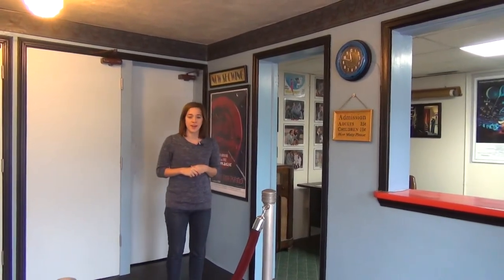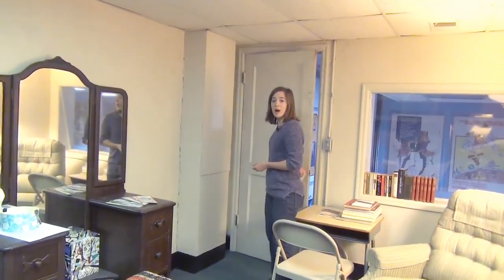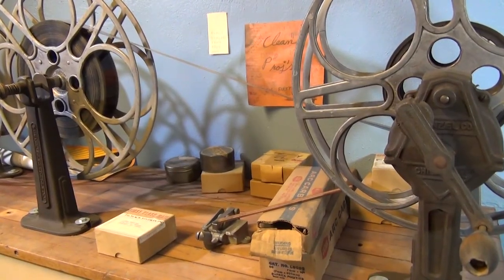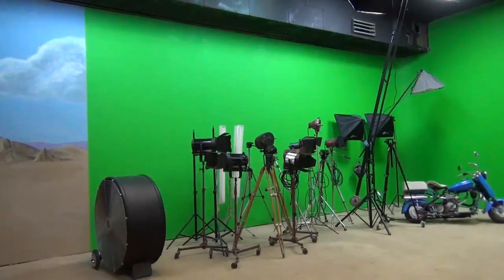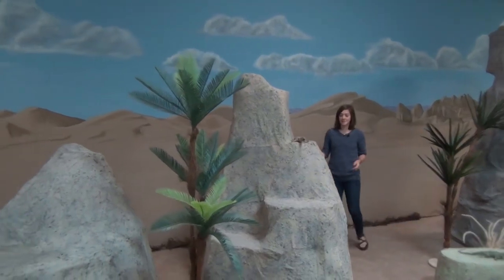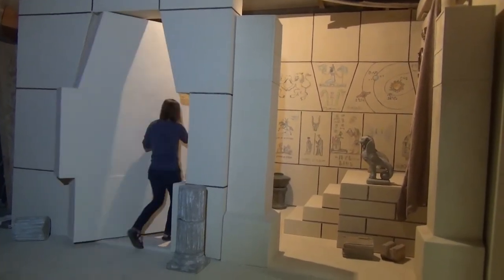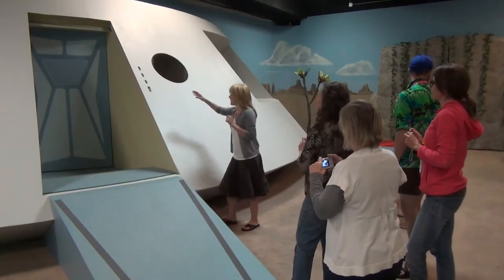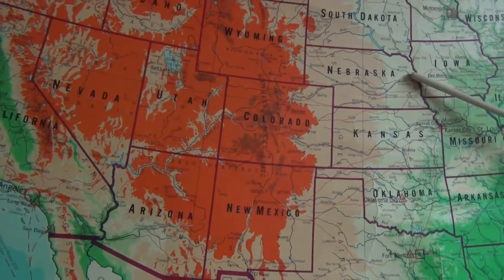Cosmic Films Studio Tour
This is a parody tour of my little movie studio.